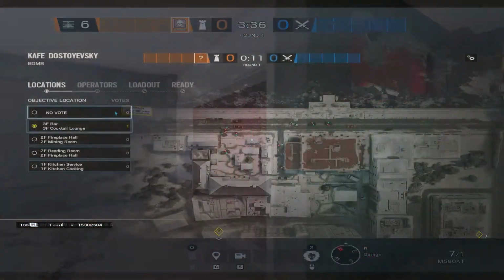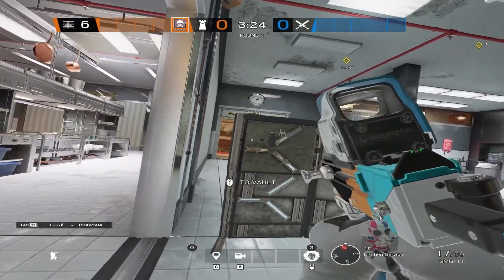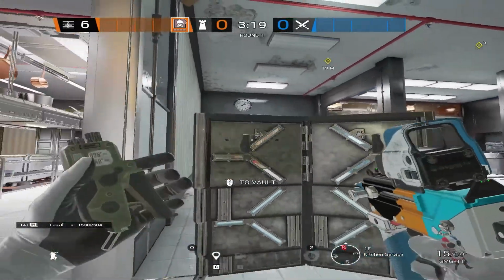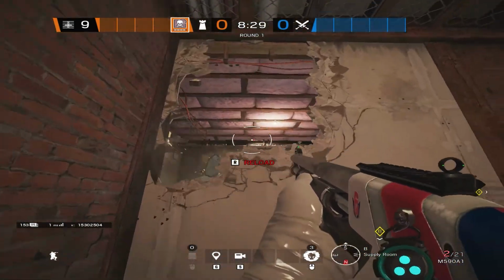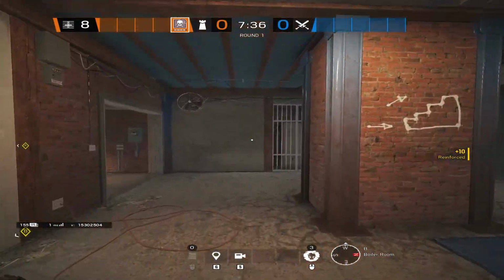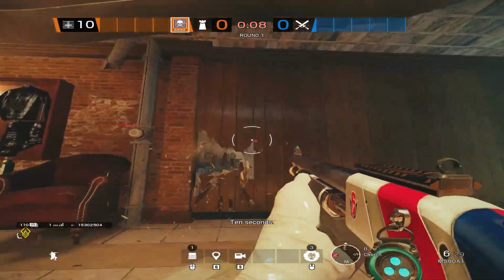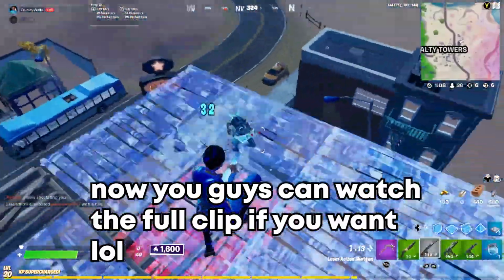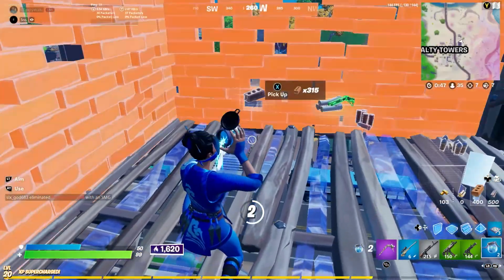TOP 5 BEST Smoke Strats For Ranked/Scrims In Rainbow Six Siege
What I use:
Mouse-Cooler master mm711
Keyboard-Razer ornata chromo
Mousepad-Blade Hawks Large mousepad
Monitor-Acer 144hz 24 inch

Game settings:
-Everything low settings(I recommend shadows to medium if your pc is goated)
-Aspect ratio 5:4 84 FOV

Sensitivity:
H:11
V:11
ADS:55
DPI:400
Thumbnails are made my me 😁

If you’re reading this you a goat ❤️
0:00 Intro
0:21 Consulate
2:51 Kafe
4:53 Coastline
7:06 Oregon
9:34 Club House
11:53 Outro